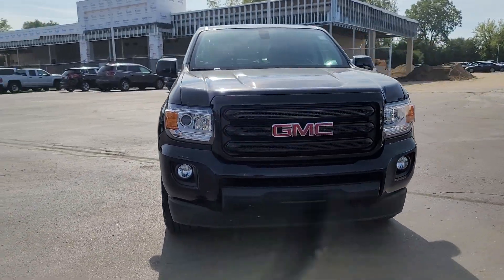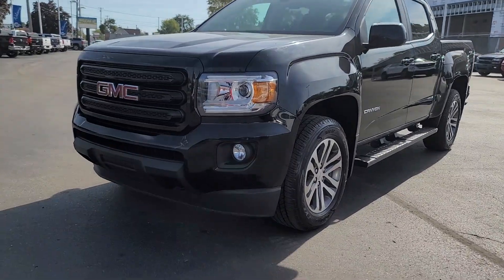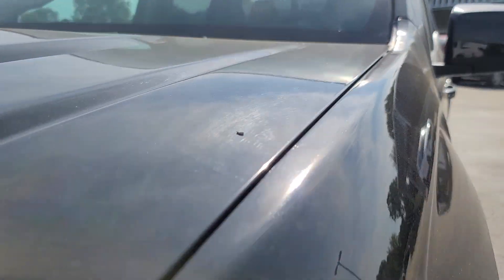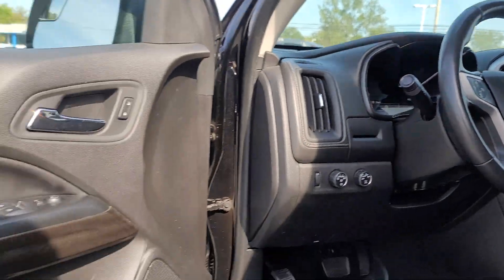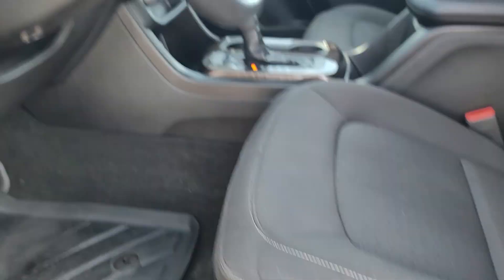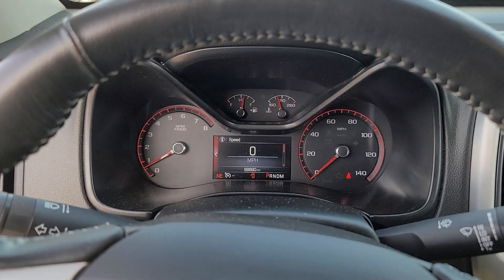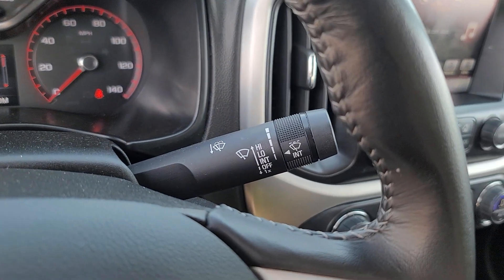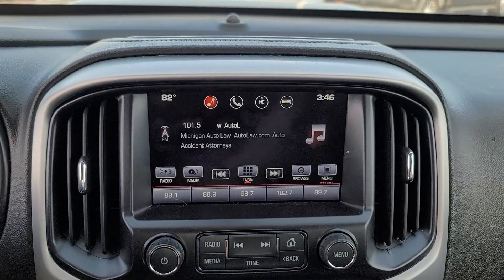2016 GMC Canyon SLE1 Davison, Flint, Grand Blanc, Lapeer, Burton MI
Pre-Owned 2016 GMC Canyon SLE1 available at Hank Graff Chevrolet located in 800 N. State Rd, Davison, MI, 48423.
Stock#: 6-35732BK - VIN#: 1GTG6CE34G1141613

Please mention the stock# 6-35732BK when you contact the dealership for this vehicle.

Look no further than the  2016  GMC Canyon.  Here's a well-built Canyon that's right-sized to fit perfectly into your modern lifestyle. Its quiet, well-equipped cabin offers the space, connectivity, and storage you want, while its impressive cargo bed and towing ability give you the utility you need. The following are some of this vehicles highlighted options: Apple Carplay®/Android Auto®, Keyless Entry, Premium Sound System, Bed Liner, Satellite Radio, Fog Lamps, Back-Up Camera, Remote Engine Start, Steering Wheel Audio Controls, Electronic Stability Control. Don't miss the chance to drive this remarkably agile Canyon. Our team will give you an outstanding road test experience. Stop in today!